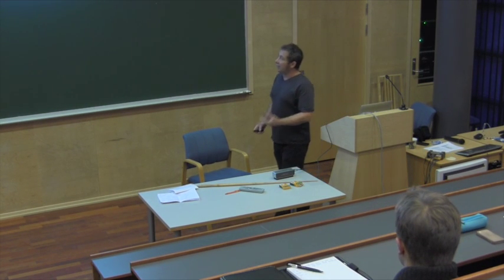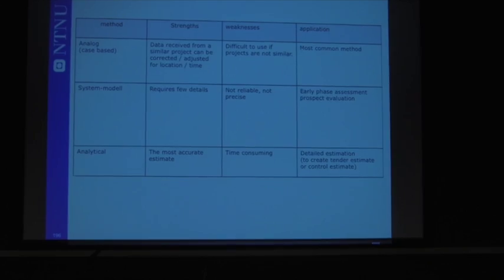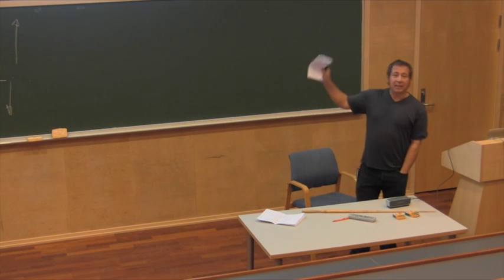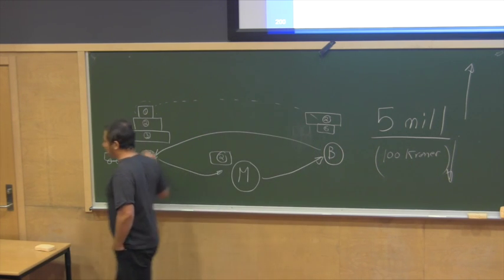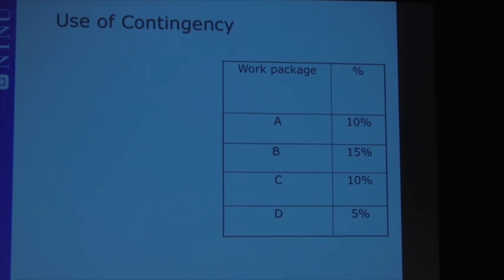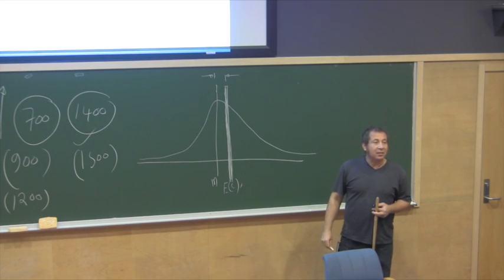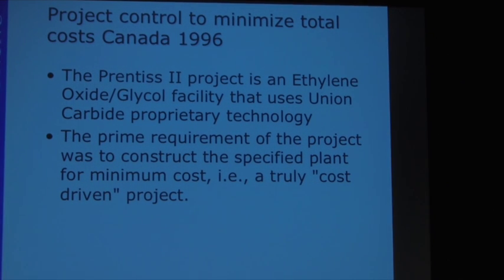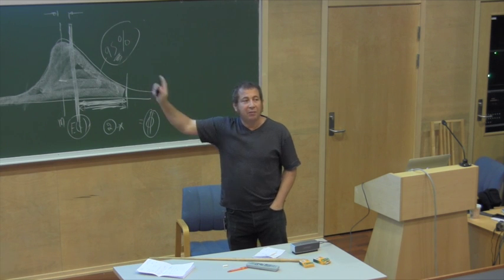Lecture 7- project cost management